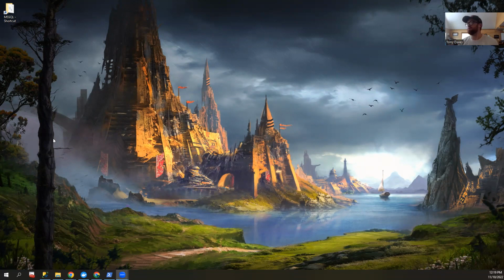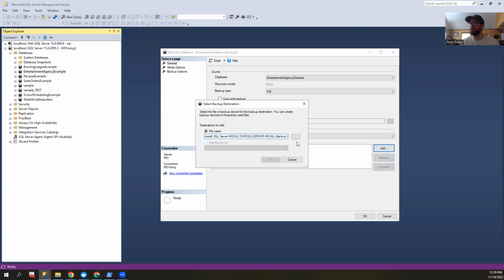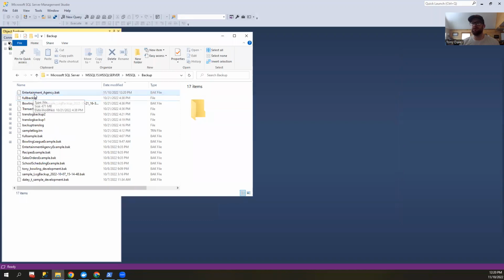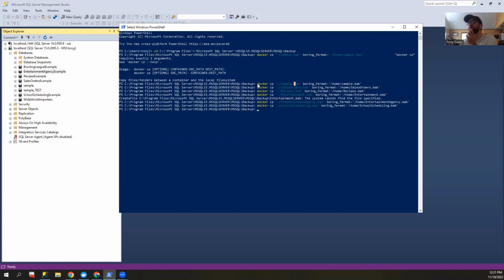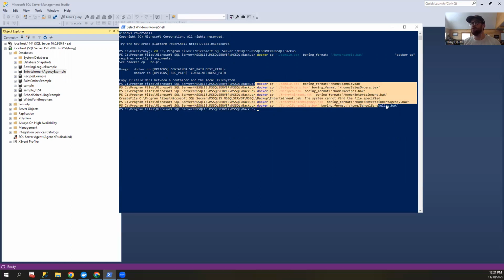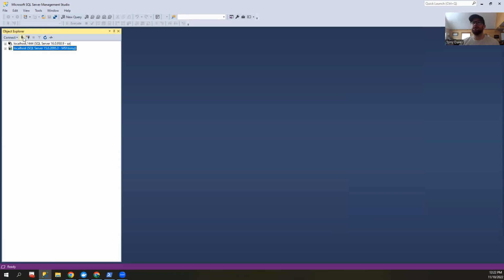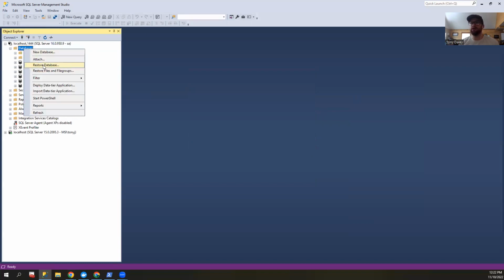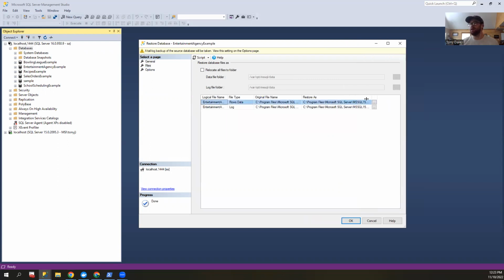W9 Scenario Container Technologies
Uploading backups to docker container.